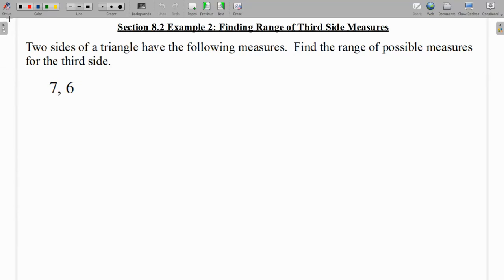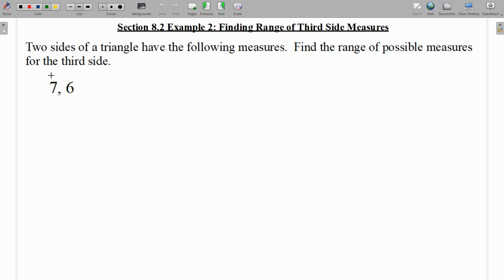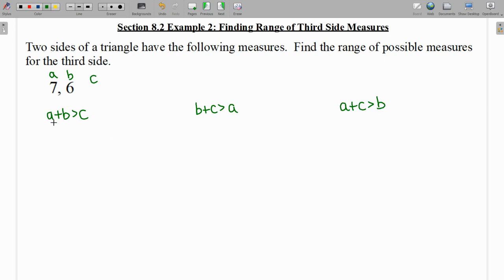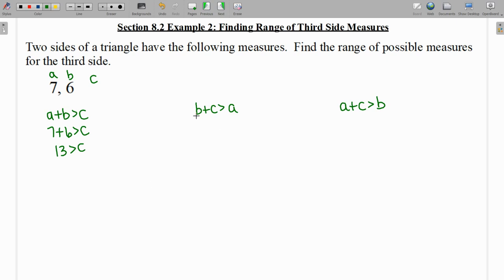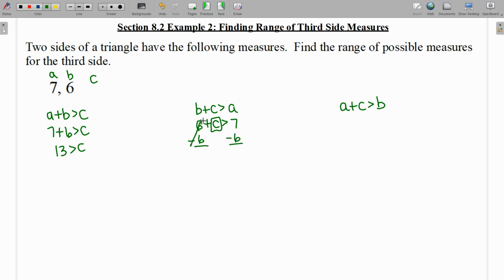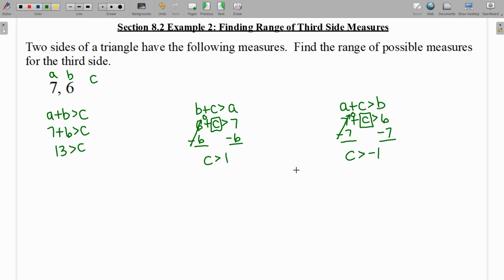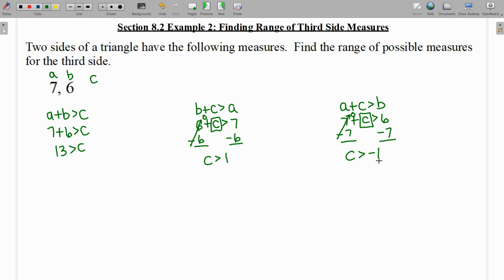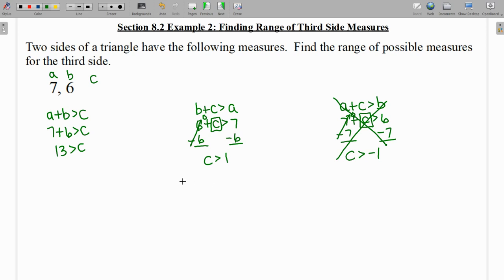Math 2 Section 8.2 Example 2b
Determining the range of 3rd side values of a triangle.